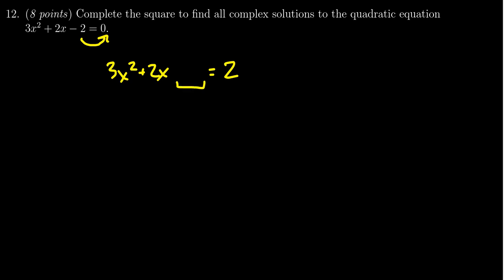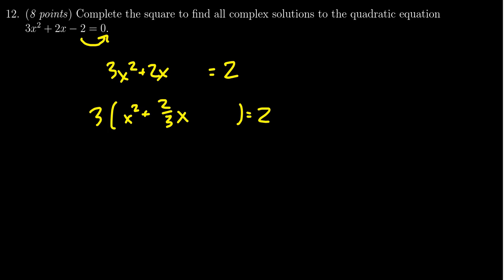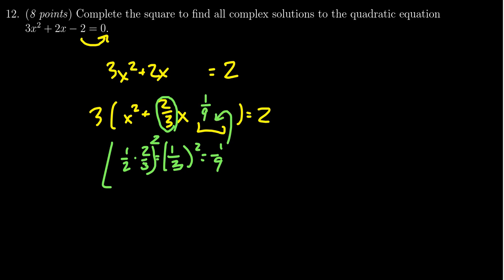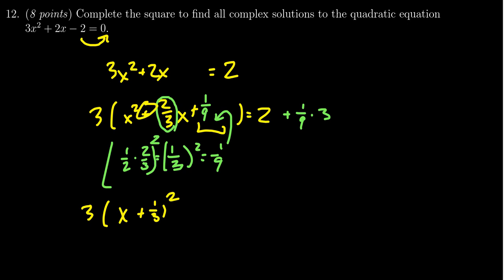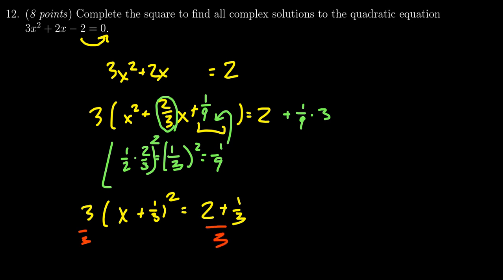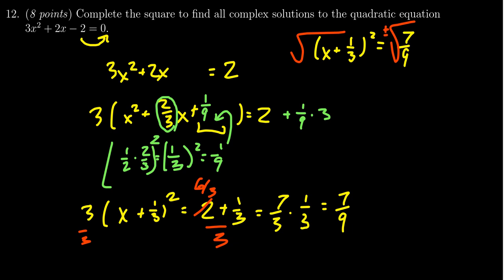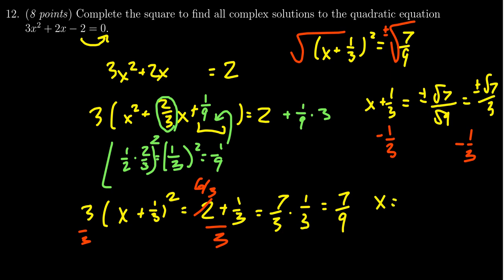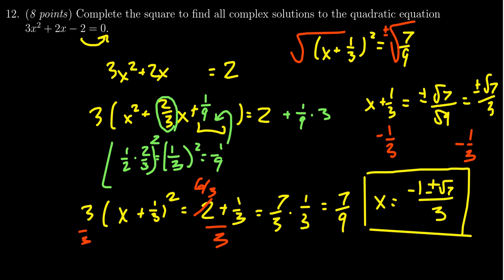Math 1050, Exam 2 - Question 12